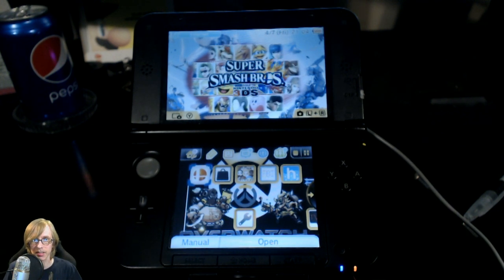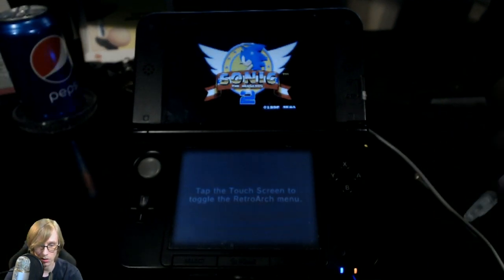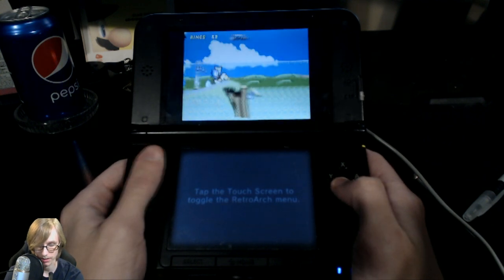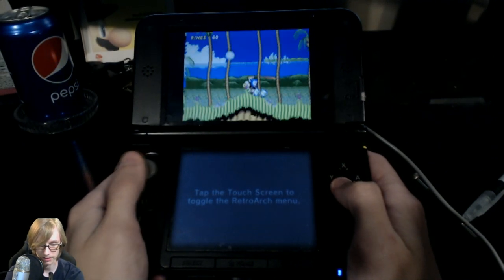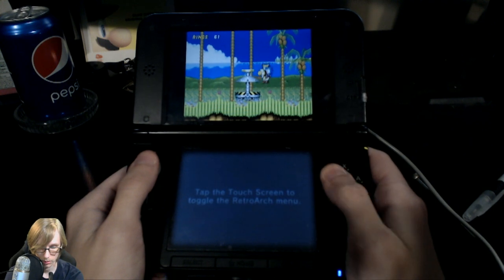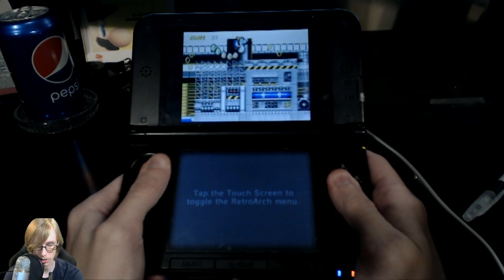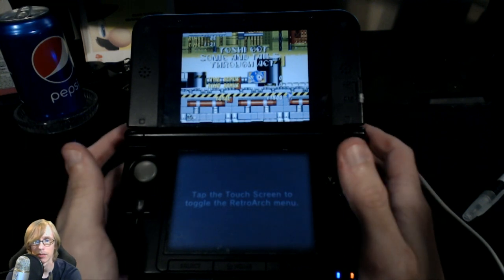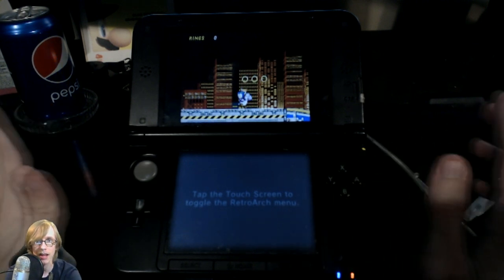YOSHI IN SONIC 2 ON 3DS! | 3ds Hacks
Using CFW, and an Genesis Virtual Console injector, we have the best mod ever to have been created, Yoshi in Sonic 2, ON THE 3DS!! This is amazing guys! If I find a new download uploaded by the guy, I will release that download link, as well as create a download for this CIA for you guys!

If you'd like to help me create better, more professional content, feel free to donate! Any amount is greatly appreciated, even something as simple as $1! Thanks in advance!

Need to get a hold of me? Have any questions? Or want to play some games together?

We have plenty of videos for your entertainment!